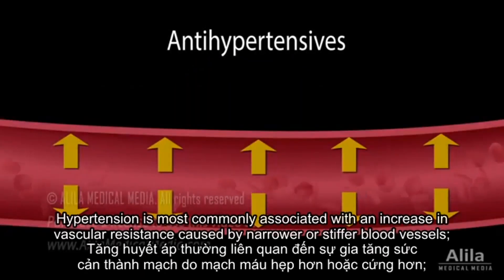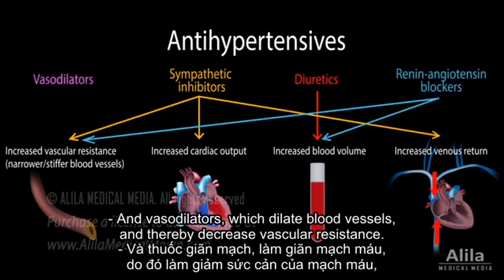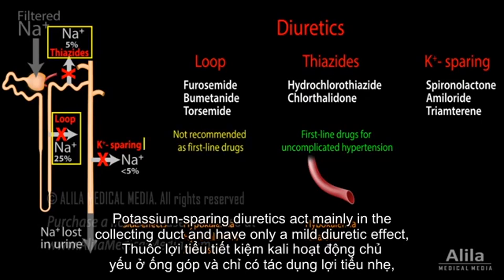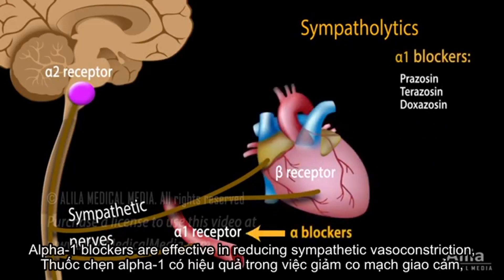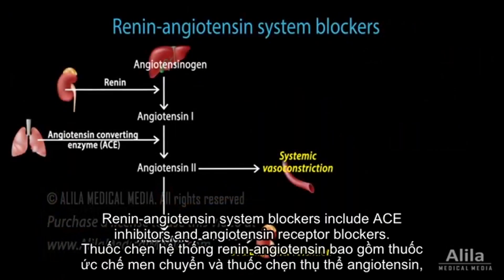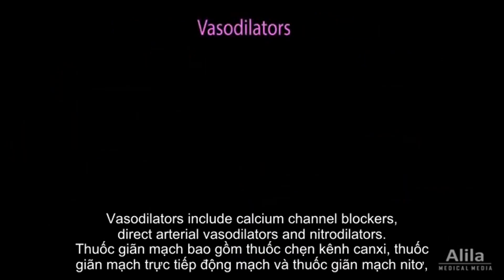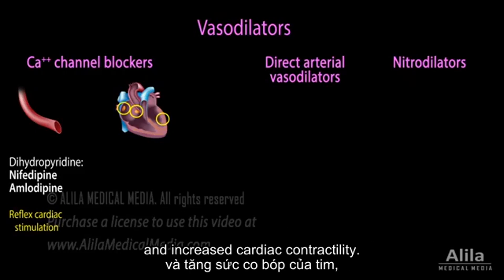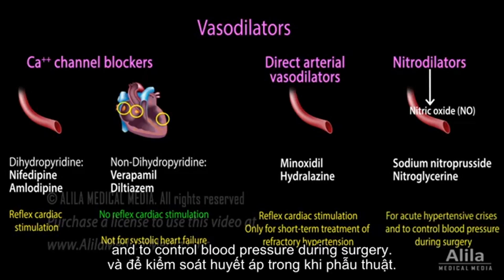TỔNG HỢP CƠ CHẾ CÁC THUỐC ĐIỂU TRỊ CAO HUYẾT ÁP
Video tổng hợp cơ bản các nhóm thuốc tác động theo cơ chế nào trên việc hạ huyết áp cơ thể/dược lý/LHU